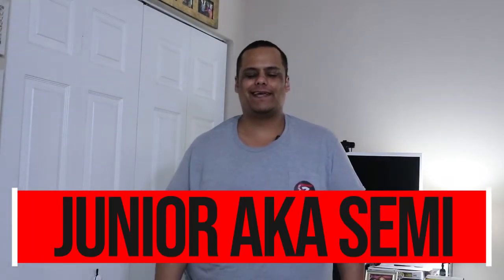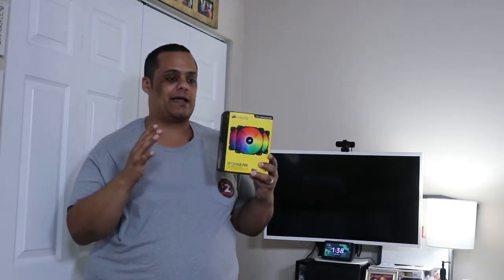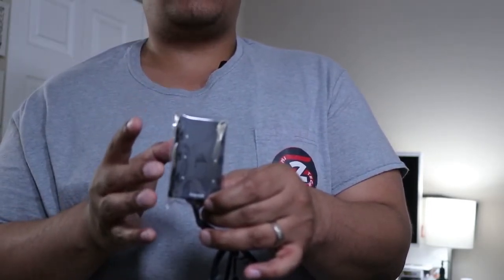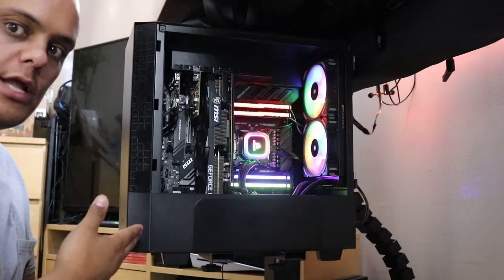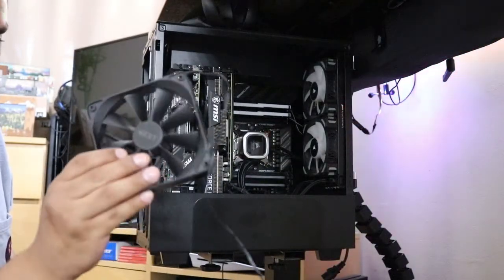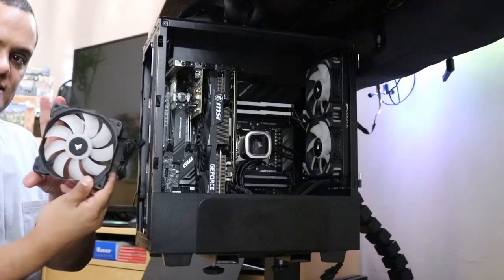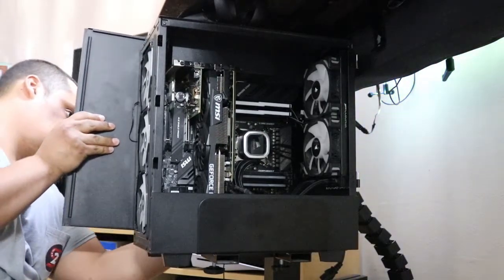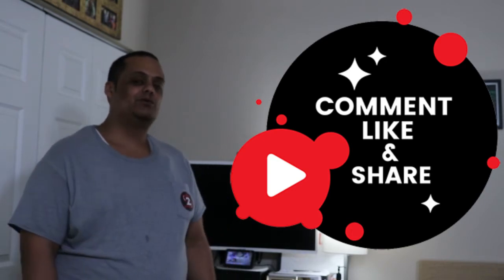Unboxing & Installing Corsair SP120 RGB Pro Fans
▼▼▼OPEN SESAME▼▼▼

▼NEED FILELINKED?▼

APK Store Code: 34544489
FireStick APK Store Code: 59619278
▼Need A VPN? Stream Safe!

49" Samsung CHG90 UltraWide Monitor